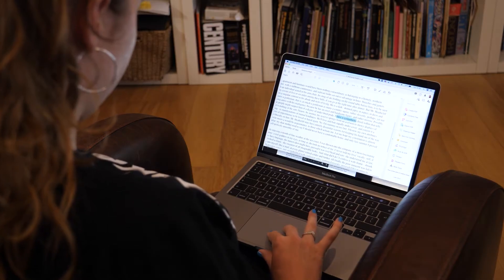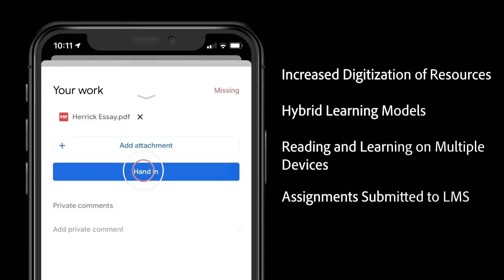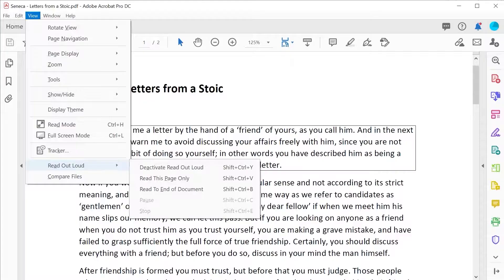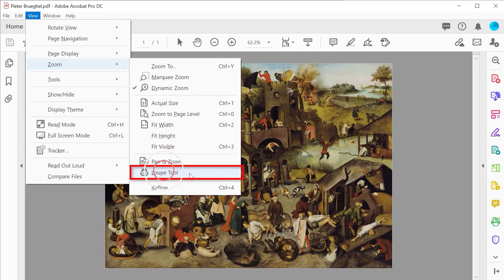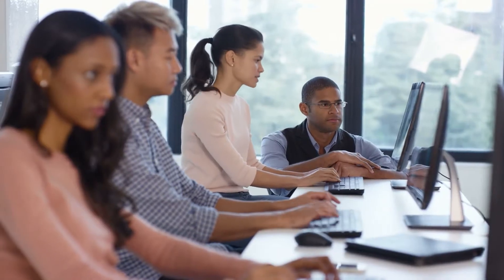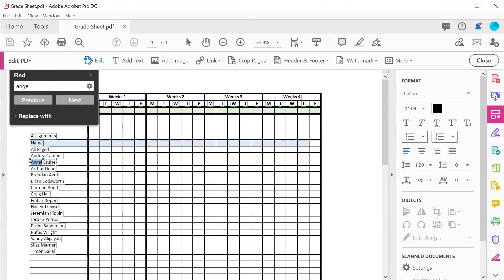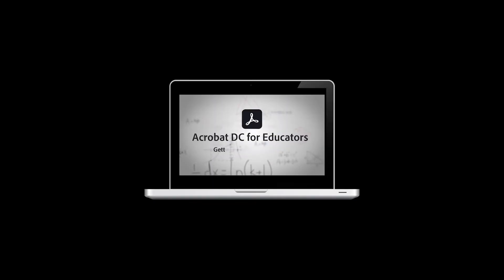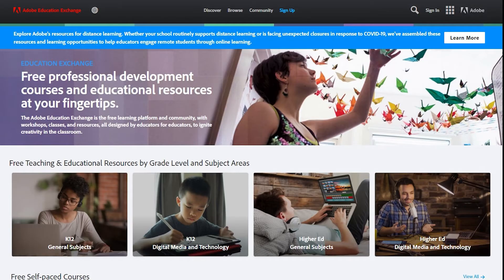Course Overview | Adobe Acrobat for Teaching and Learning